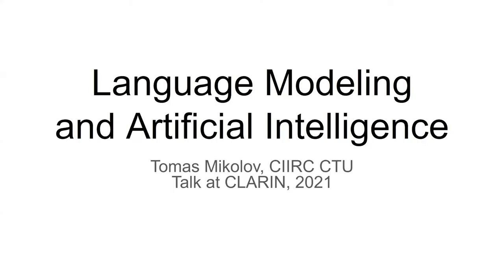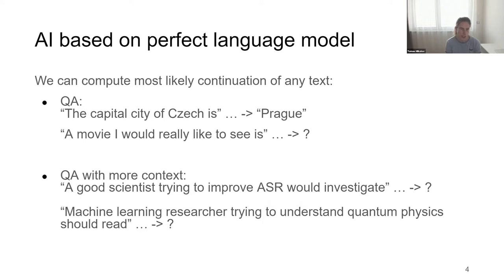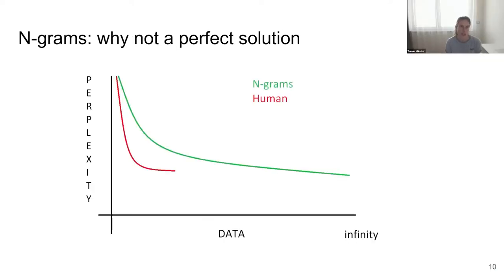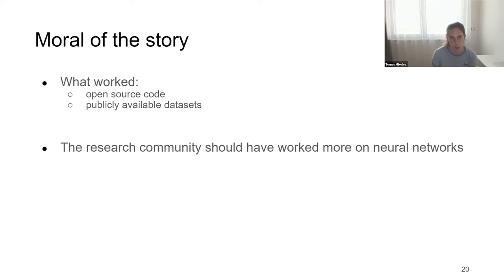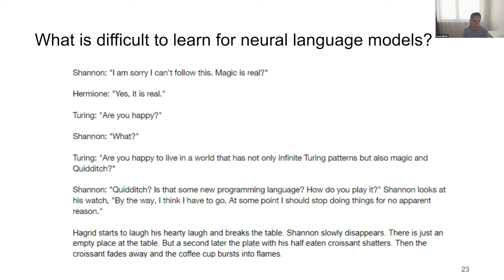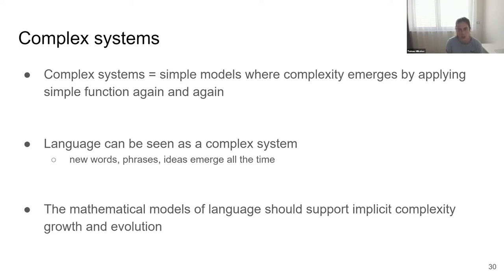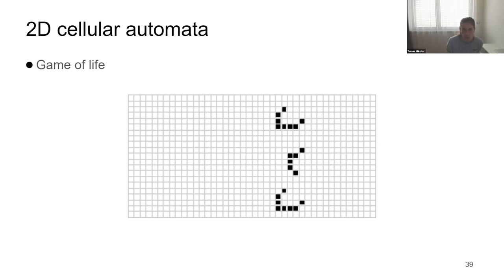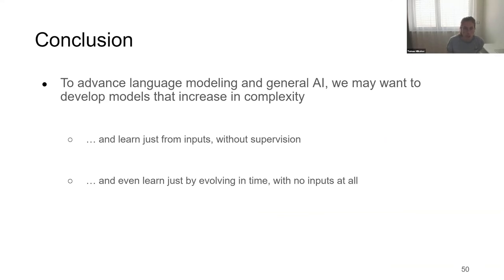CLARIN2021 - Keynote Day 3 - Tomáš Mikolov: Language Modeling and Artificial Intelligence